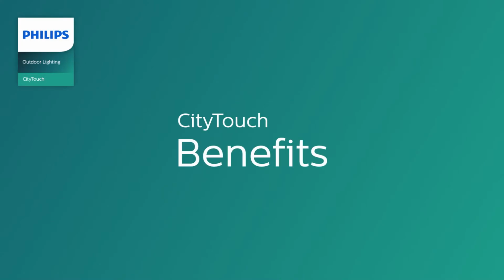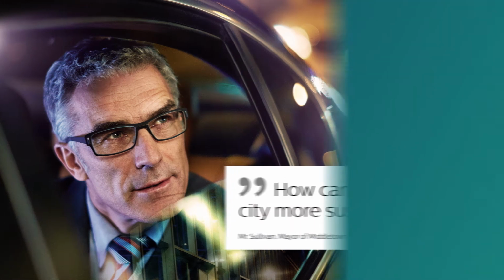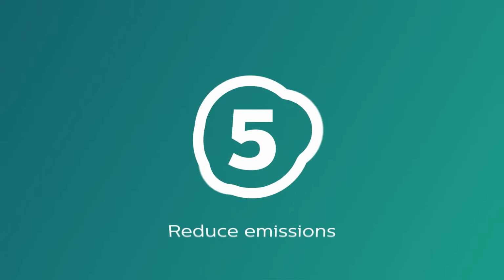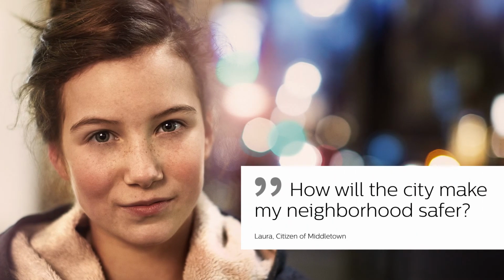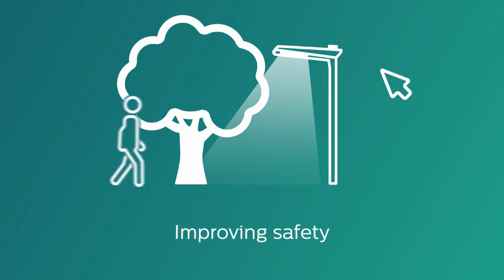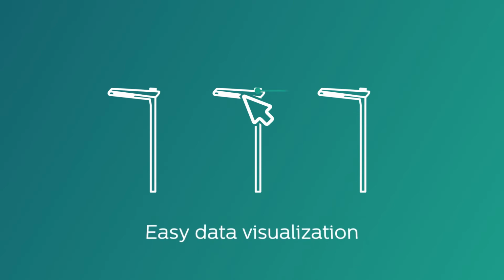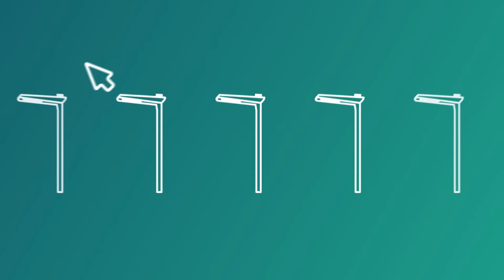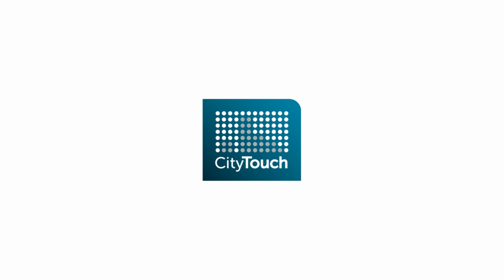Philips CityTouch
Discover how your city can benefit from the Philips CityTouch street lighting management system.